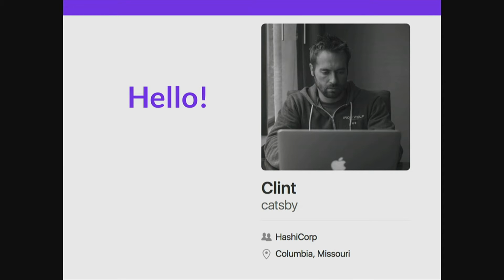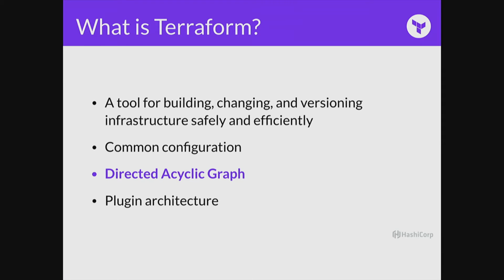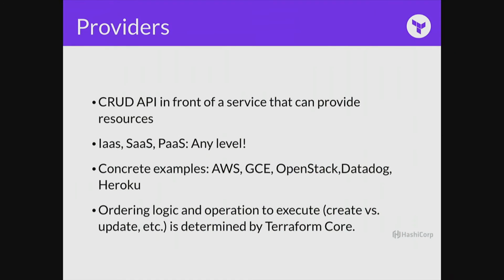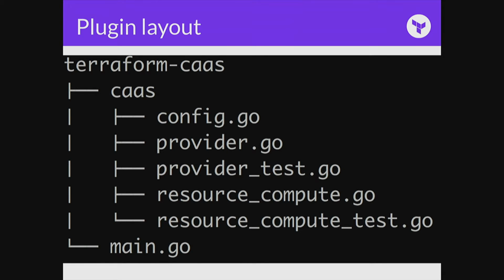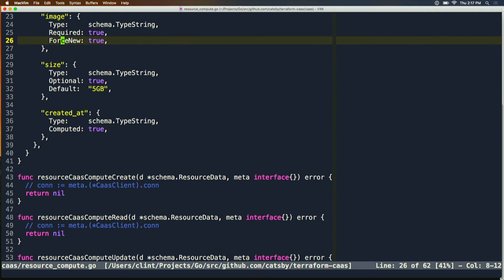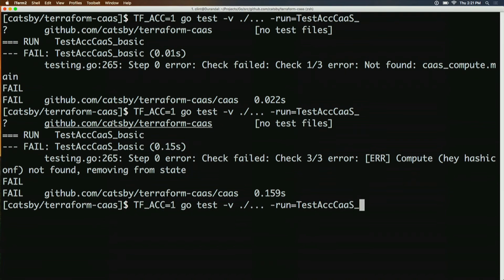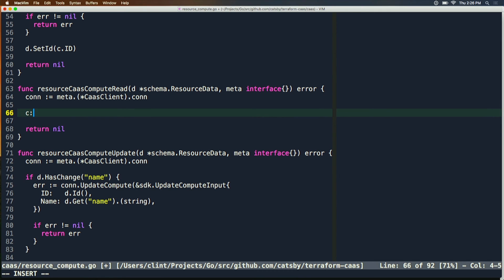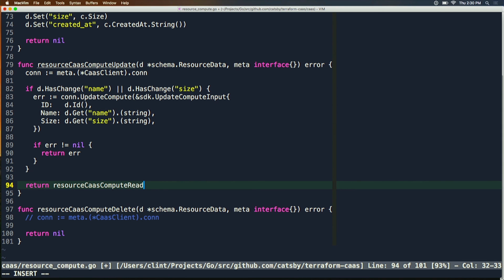State of Terraform Providerland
Clint Shryock, Terraform Engineer at HashiCorp

Terraform providers have come along way in their two short years. From its humble launch with 4 builtin providers to it’s over 40 providers today, a lot has changed, and there’s still more to come! In this session we’ll get a brief history of providers and learn how they are implemented today, learn the basic structure, and explore the idioms and quagmires that developing against different provider APIs brings with it. --